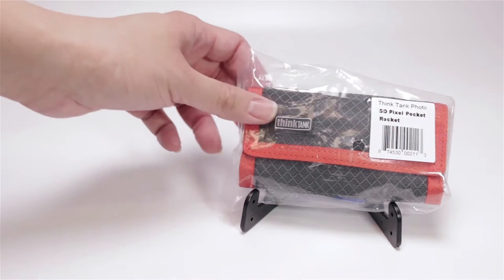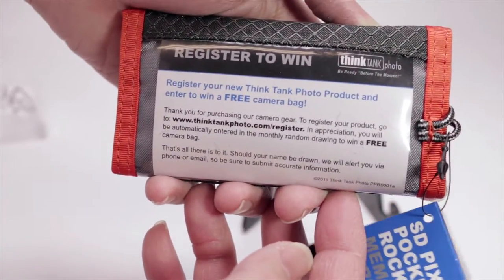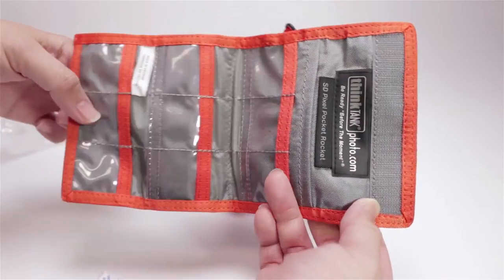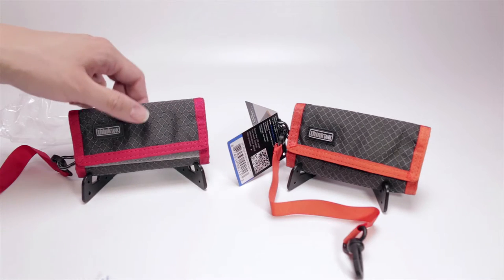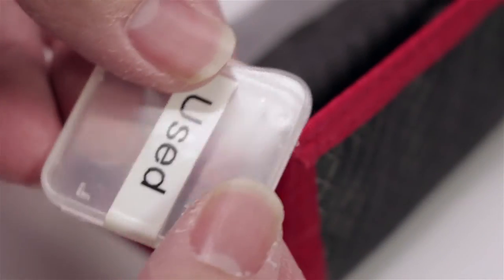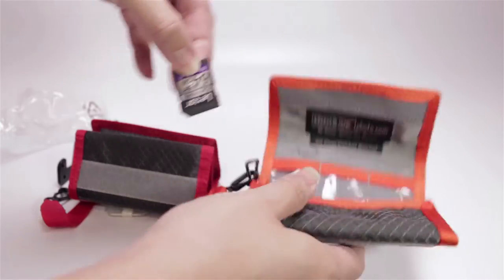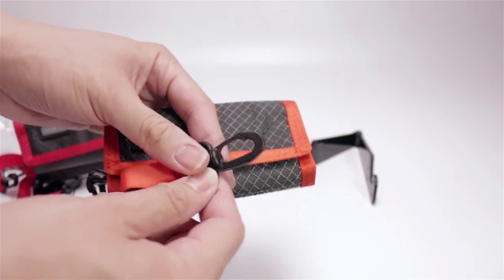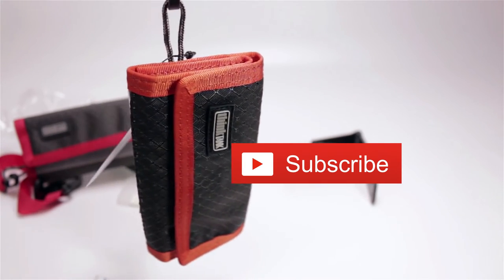SD Pixel Pocket Rocket - Media holder by ThinkTank Photo